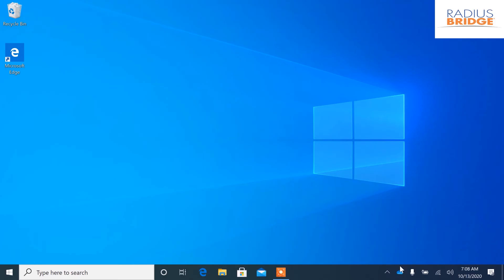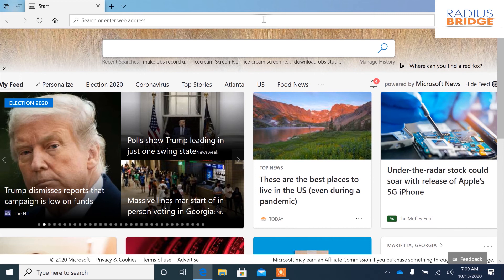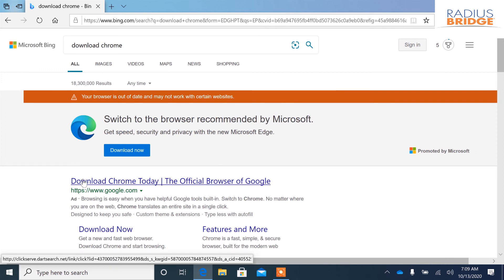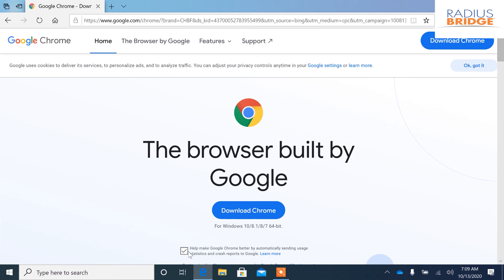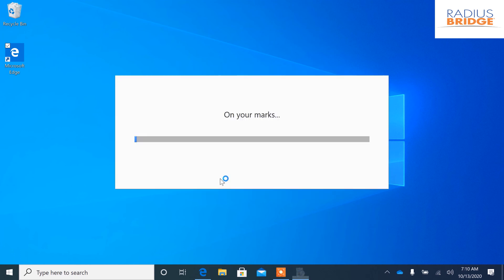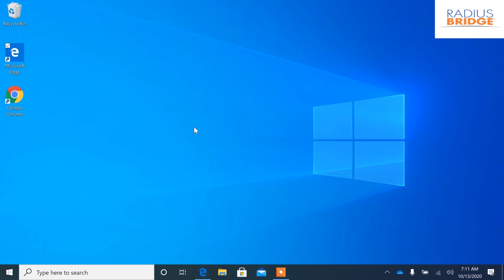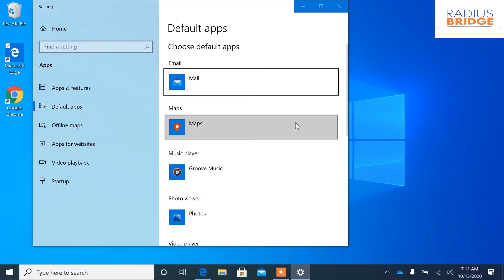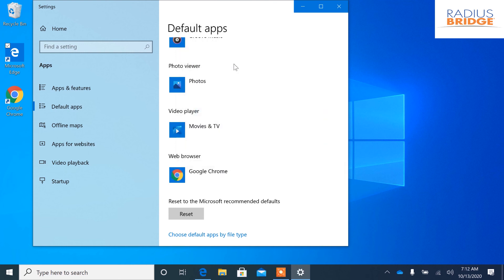How to Install Google Chrome and Set As Default Internet Option | Windows 10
In this video, I show you how to install Google Chrome and set it as your default internet browser.

 - Penetration Testing: Website - OpenVAS

Receive a weekly Vulnerabilities Assessment of your Website that is an in-depth scan showing security issues as compared against a suite of constantly updated tools (OpenVAS). This test should be run regularly as there are new threats always being discovered.  Your website ages and changes making it vulnerable to new attacks that allow hackers to email from your domain, deface your content, destroy your sales process, and attack your business in new and dangerous ways.

OpenVAS is the most advanced open source vulnerability scanner, which is able to actively detect thousands of vulnerabilities in network services such as: SMTP, DNS, VPN, SSH, RDP, VNC, HTTP and many more. OpenVAS does vulnerability detection by connecting to each network service and sending crafted packets in order to make them respond in certain ways. Depending on the response, the scanner reports the service as vulnerable or not.

The testing currently has more than 57,000 active plugins which can detect a huge number of vulnerabilities for numerous services and applications.

Executives: Get an independent report of your security exposure.

Weekly Tests. No Contract.

$49/month